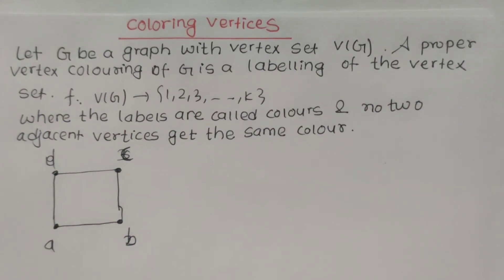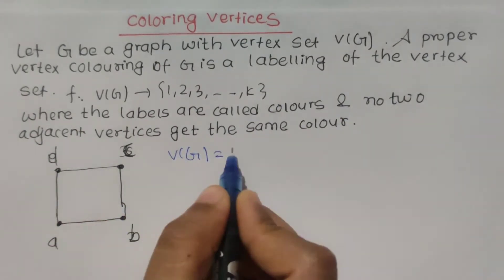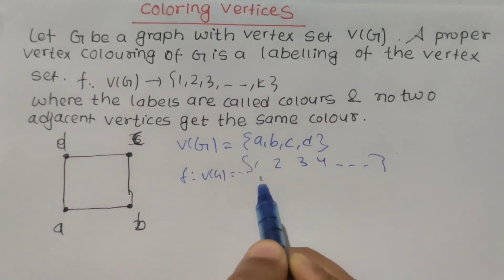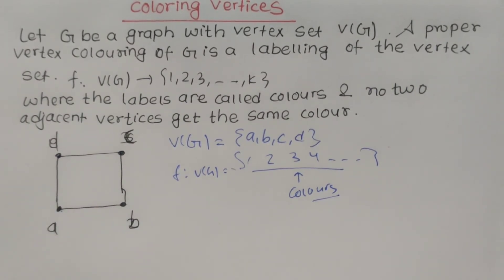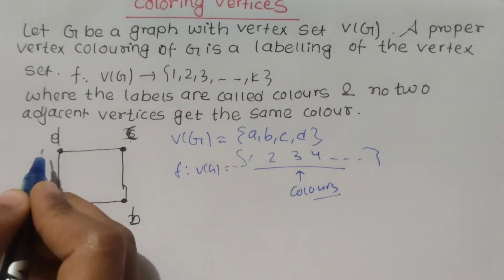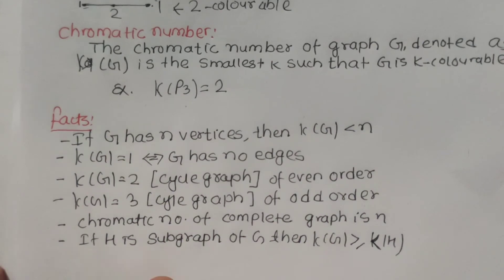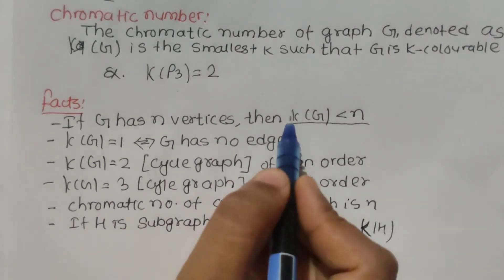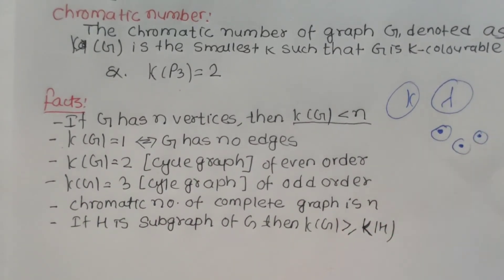40. Colouring Vertices|| GRAPH THEORY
Hello everyone, in this video we have learned about colouring of vertices in graph theory.